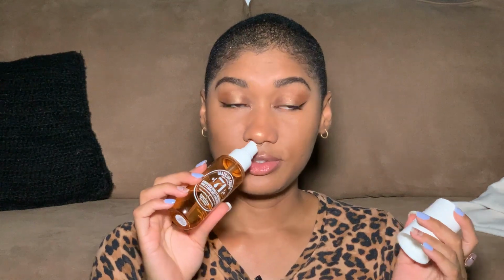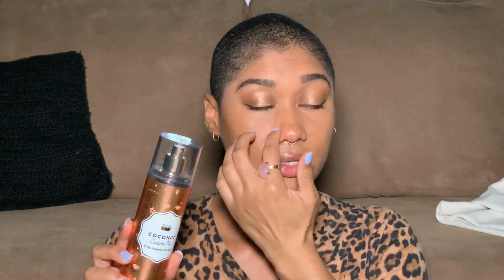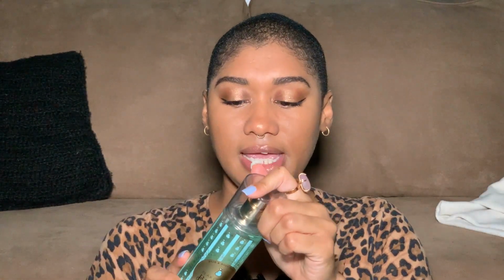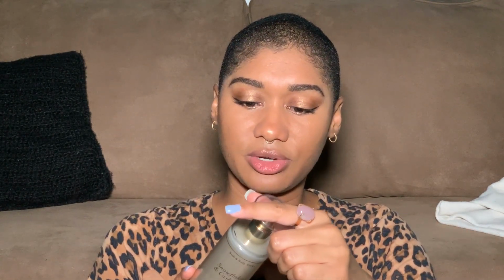😋Caramel Perfumes in My Collection!🍮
I have some sweet caramel fragrances from my collection to share with you guys!

🧋 Wanna buy me a bubble tea?